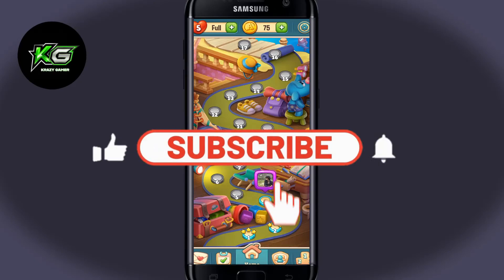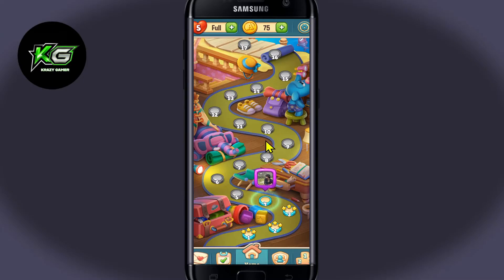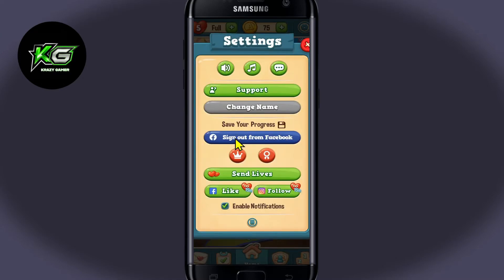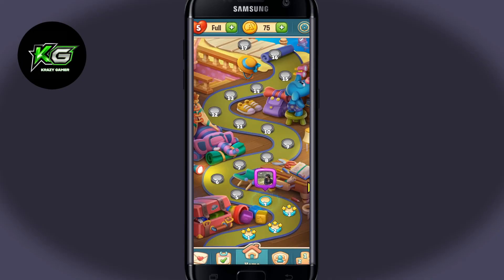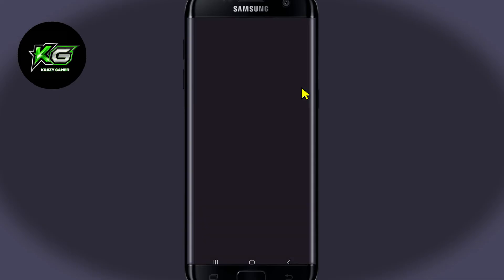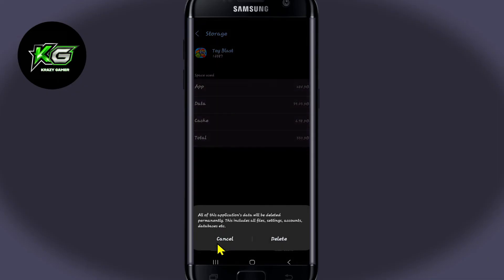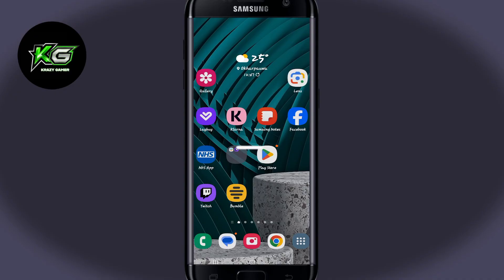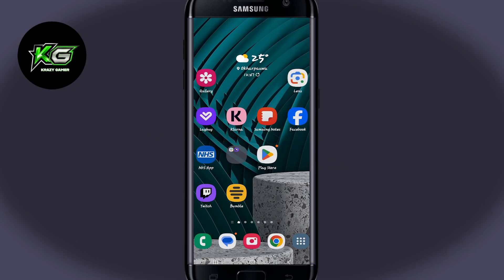How to Reset Your Game Progress on Toy Blast? Recover Game Progress on Toy Blast on Your Device 2024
Want to start fresh in Toy Blast and reset your game progress? In this video, I’ll show you how to reset your game progress so you can begin a new adventure from scratch. Whether you’re looking to change your gameplay strategy or start over, this step-by-step guide will help you clear your progress and restart the game.